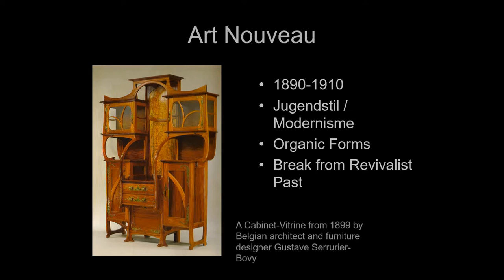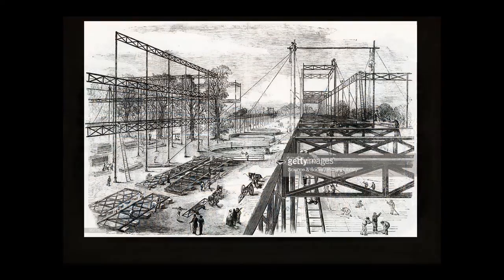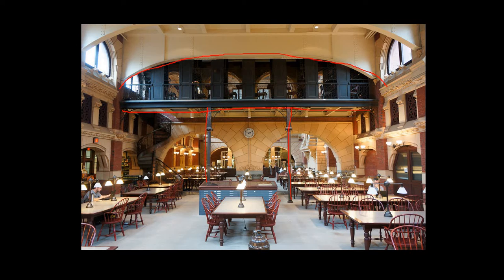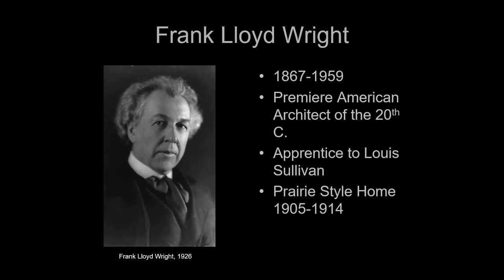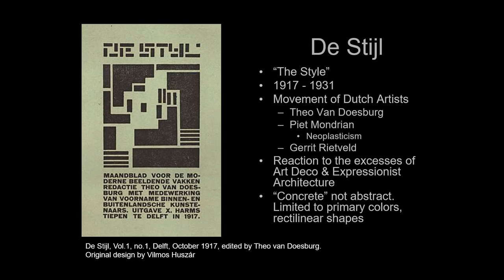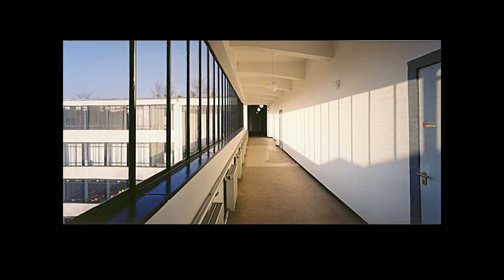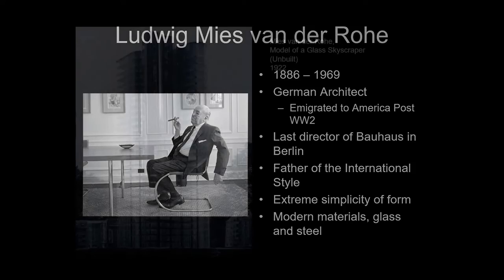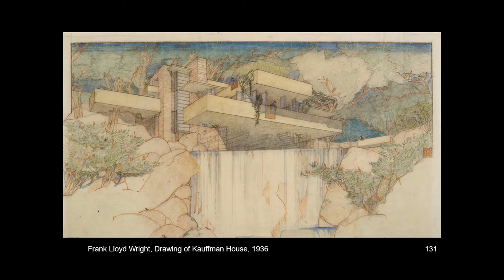Lecture16 Decorative Arts Architecture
ARTH2720 Art History from the Renaissance